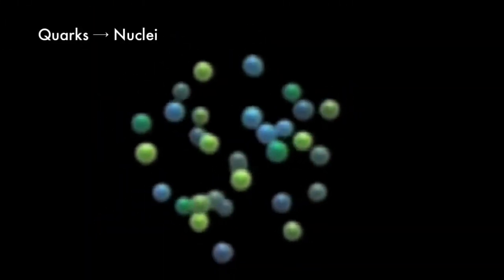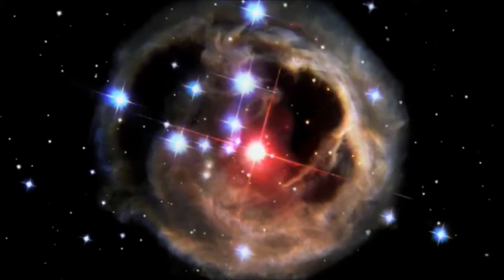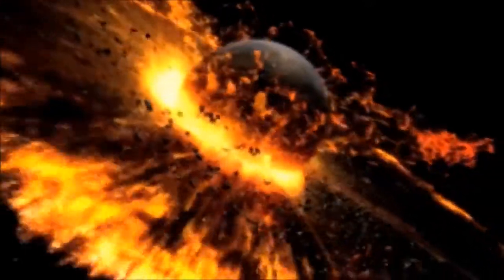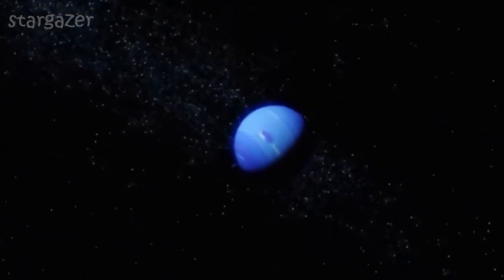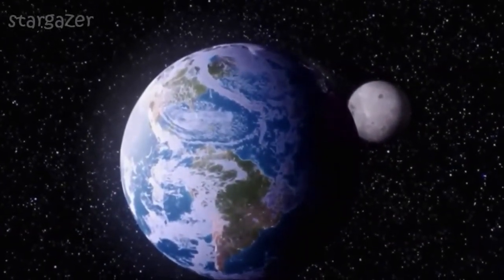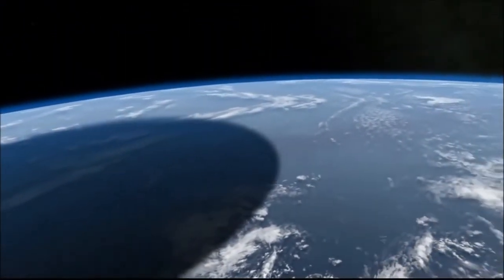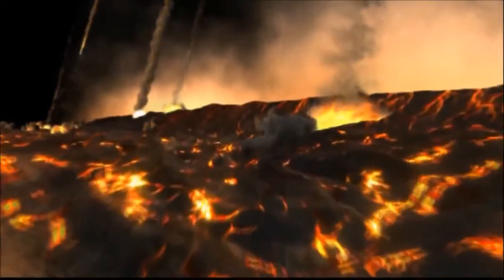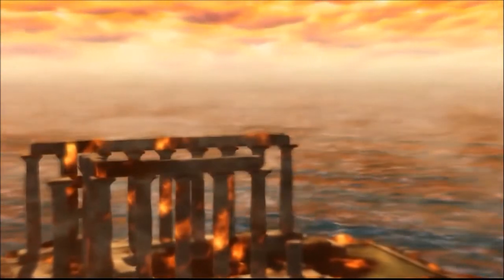The Late Heavy Bombardment Project